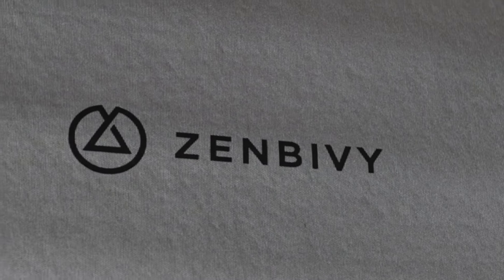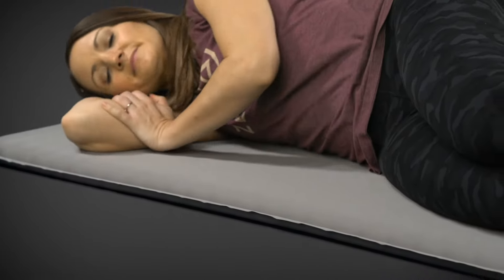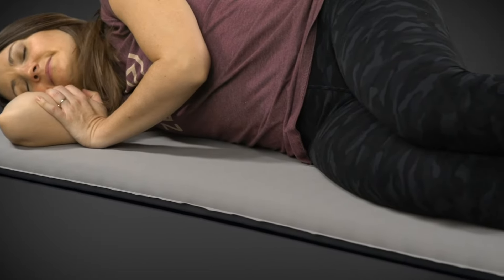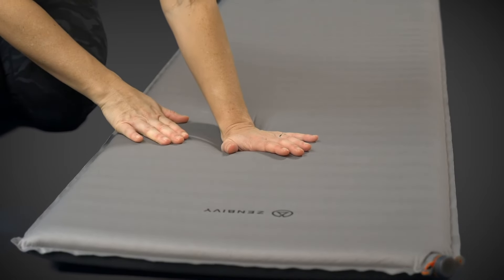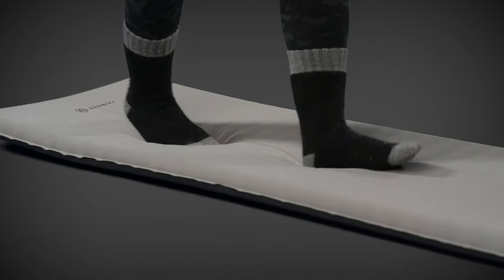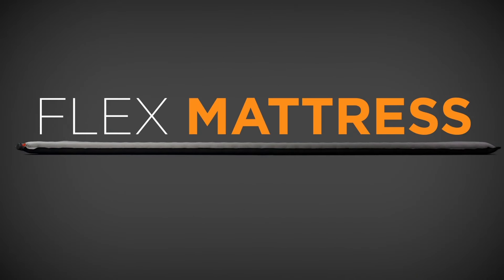Zenbivy Flex Mattress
The most comfortable backcountry mattress ever designed is the perfect match for your Zenbivy Bed.  Our 4-way stretch fabric allows this mattress to “flex” with your shape and movement, so the top feels softer and more supportive than other backcountry mattress - even at firm air pressures. The valve keeps air in when you inflate, then push the button to slowly deflate to the desired firmness - so it feels as close as possible to your bed at home.  Flip the valve for  deflation and the air stays out.  Horizontally cored foam eliminates the cold spots found on most vertically cored mattresses, and delivers a full R value 5 for EN-matched performance.